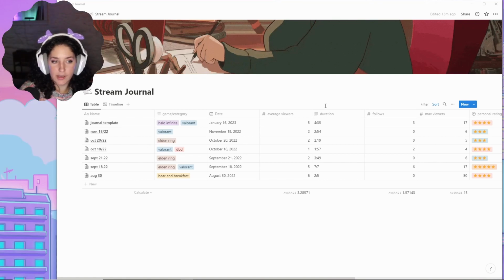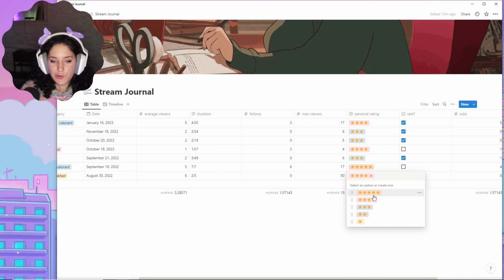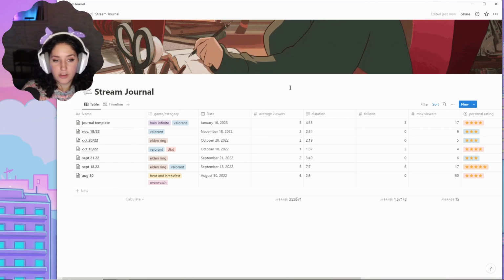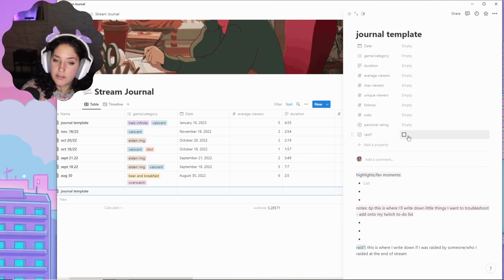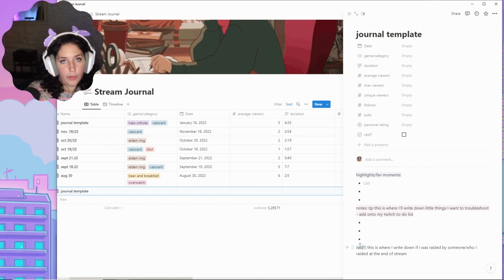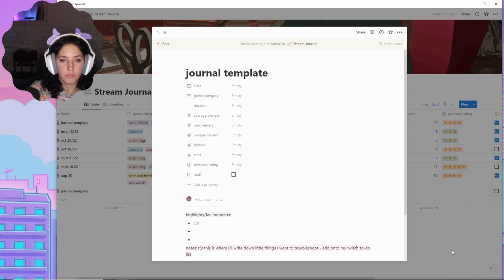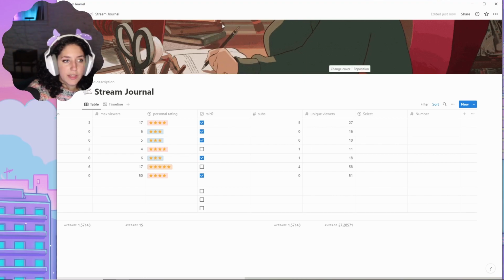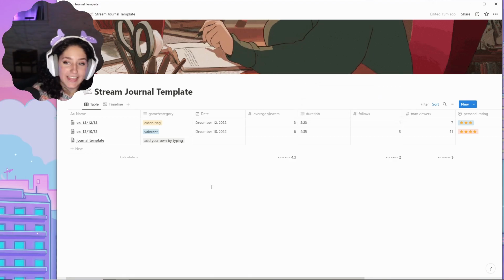NOTION - Digital Stream Journal Tour and Free Template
Hey! My name is kenny (kennkneee) thanks for stopping by ♥ I’m a small twitch streamer who’s currently focusing on content creation right now because I’m living at home on our farm which doesn’t have stable enough internet for streaming lol

This video is a tour and tutorial of how to use my digital post stream journal template. It’s an easy and customizable way for streamers to keep track of analytics and notes digitally. This is the first of hopefully many future notion tours and templates!